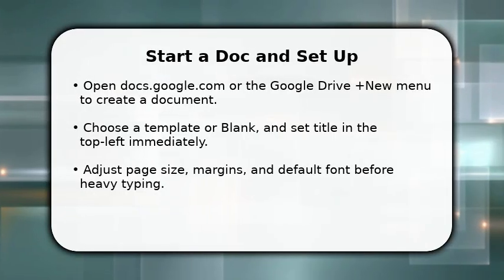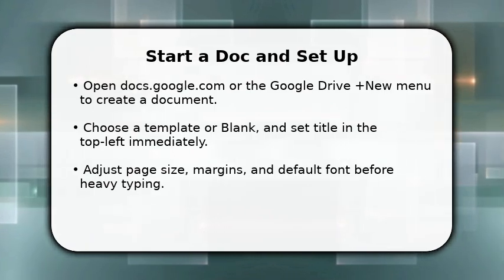How to Use in Google Docs (full Guide)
How to Use in Google Docs (full Guide) | 🔒 Surfshark VPN Deal — Stay private and secure. $1.99/mo + 3 Months Free ▸

Dive into the world of Google Docs and master its features for productivity. This comprehensive guide covers everything from basic operations to advanced functions, ensuring you can efficiently use this powerful tool in your daily tasks.

Google Docs, how to use, guide, features, productivity, basic operation, advanced function, efficiently using Google Docs, comprehensive guide